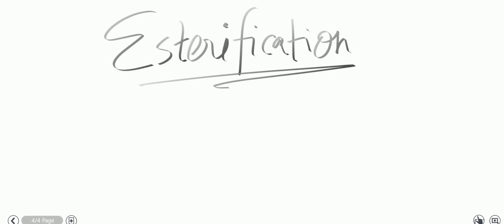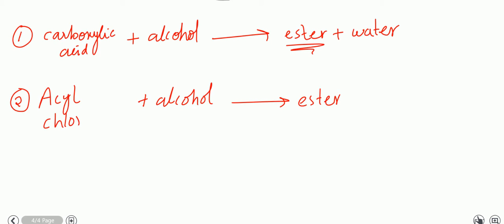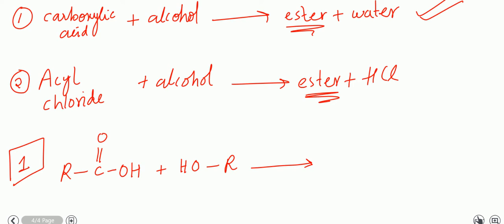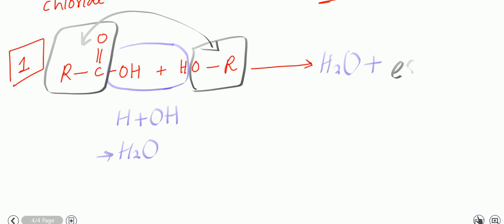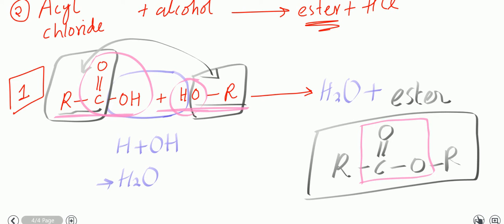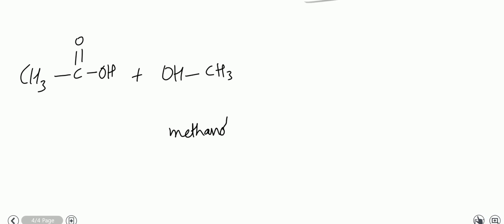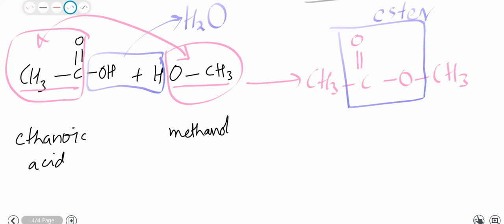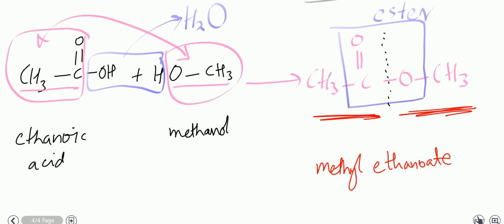Esterification using Carboxylic Acids